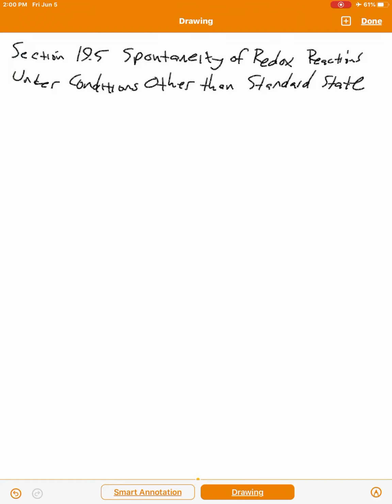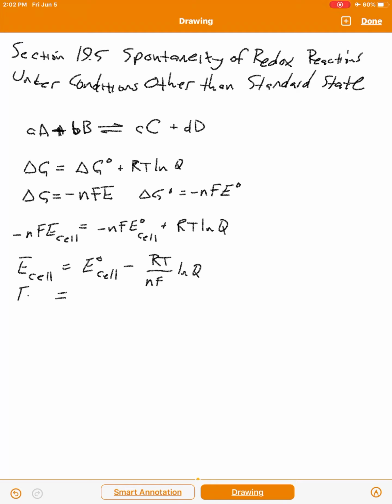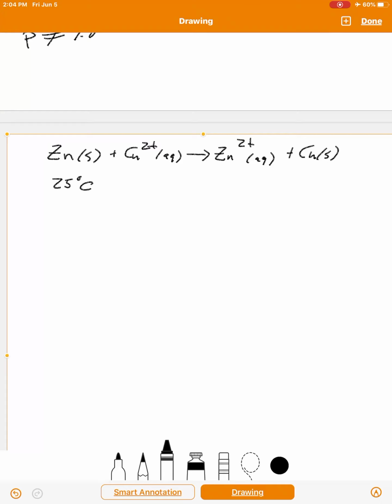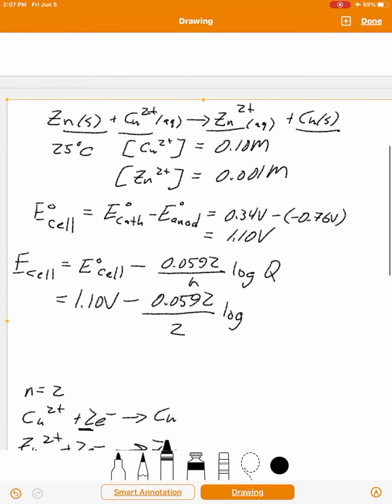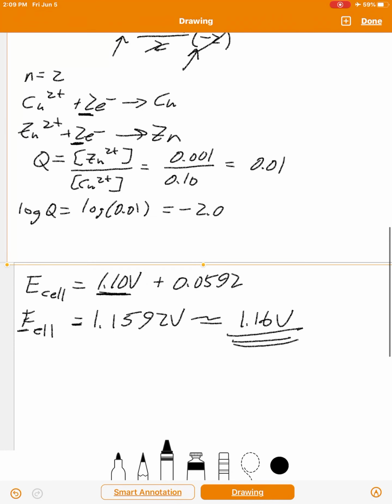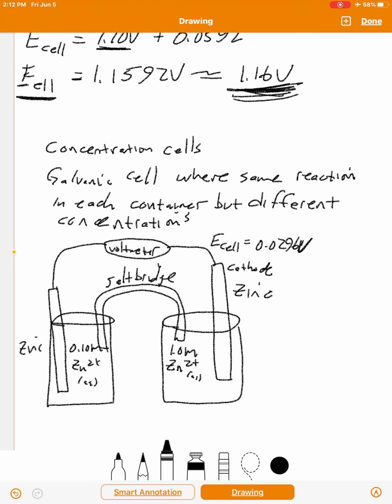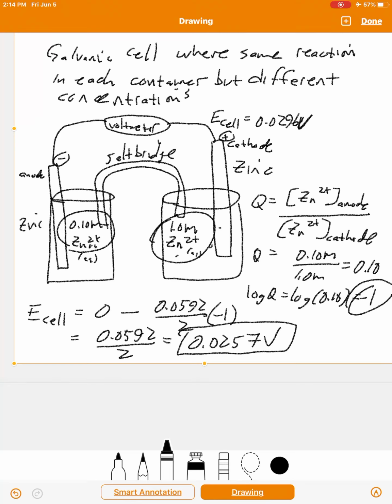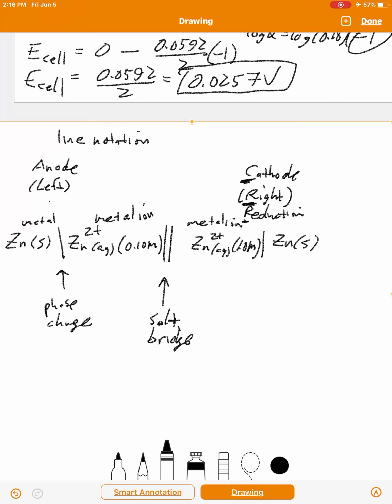eBook Section 19.5 Lecture